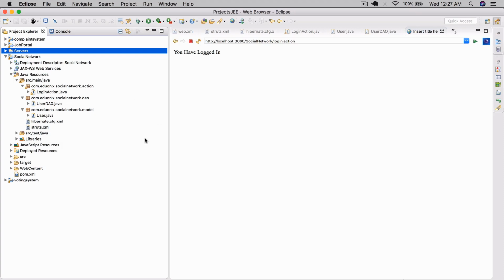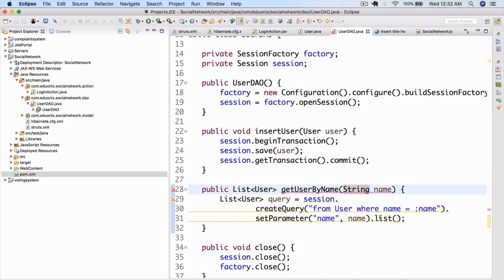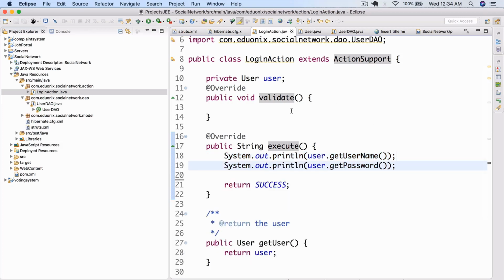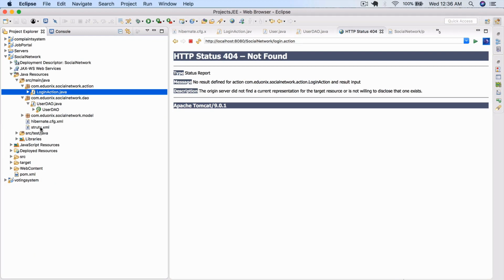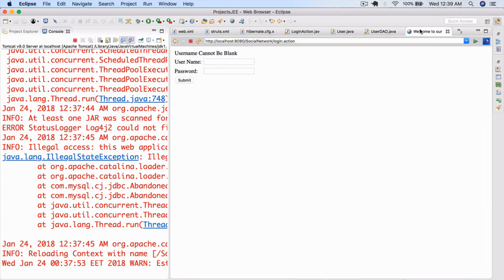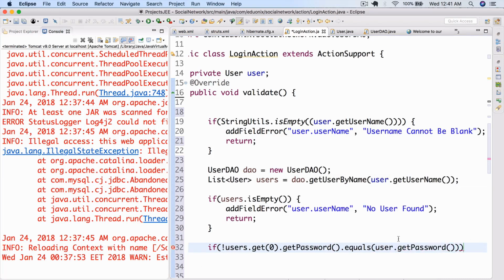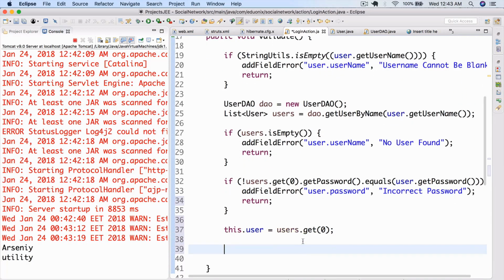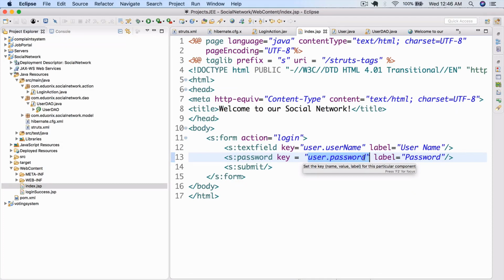Projects In Enterprise Java | Creating A Social Network | Part 5 | Eduonix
Welcome to our 'Social Network' project in Enterprise Java. Last time, we hooked up our application to the database. In today's class, we will start writing our Account System Logic. After this, we shall move on to the Registration process which will be comparatively easier. Let's get started!

Get access to our entire 'Projects in Enterprise Java' Course and get certified today